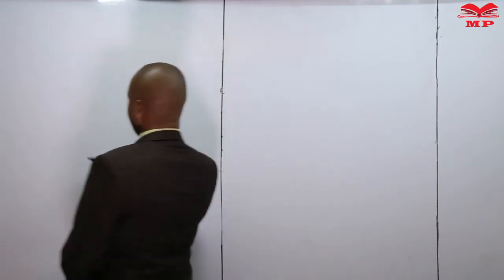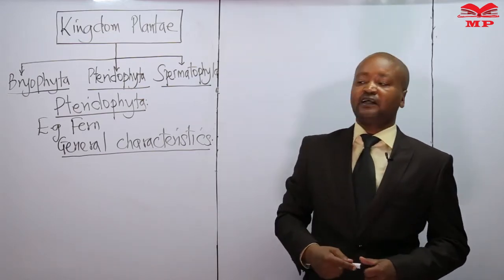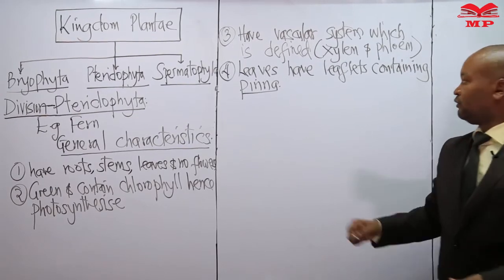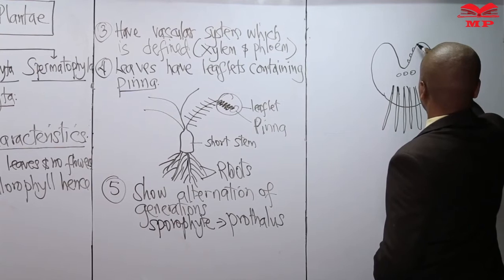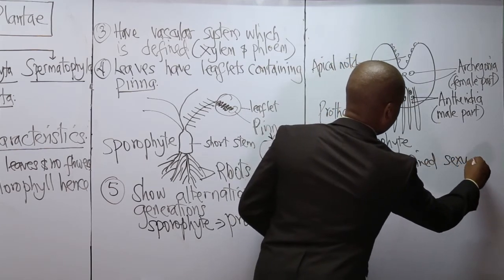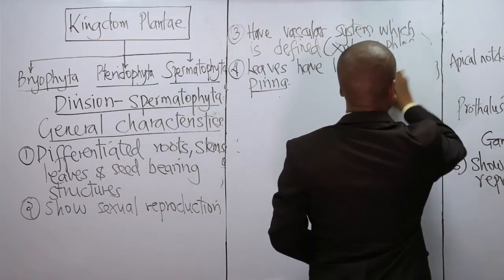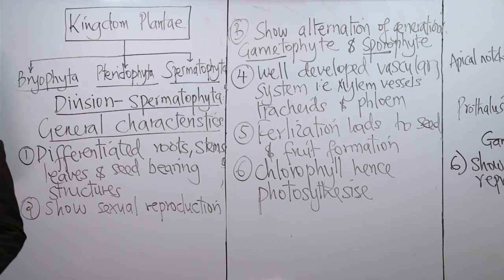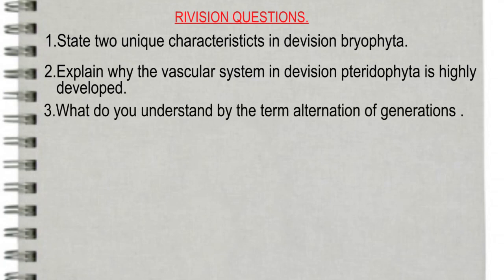KCSE_BIOLOGY_FORM 3_CLASSIFICATION 2 KINGDOM PLANTAE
💡 Classification of Kingdom Plantae – Form 3 Biology (KCSE) 🍃

In this lesson, Form 3 students will explore the classification of plants, understanding the major plant groups, their characteristics, and examples. This lesson is essential for KCSE Biology revision, helping learners grasp plant taxonomy clearly.

💡 Key Topics Covered:

Overview of Kingdom Plantae

Major groups of plants:

Bryophytes

Pteridophytes

Gymnosperms

Angiosperms

Key characteristics of each plant group

Examples of common plants in each group

Differences between vascular and non-vascular plants

KCSE exam tips for classification questions

🎯 Who Should Watch:

Form 3 students studying Biology

Teachers preparing interactive lessons

Learners seeking exam-focused explanations and visual examples

📘 Learn With Manifested Publishers:
We make biology concepts easy and engaging using diagrams, illustrations, and step-by-step explanations, helping learners confidently tackle KCSE Biology questions.